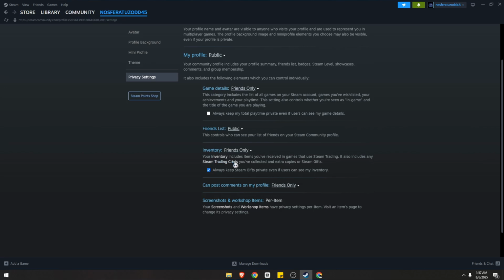How to Set Your Steam Inventory to Private – Full Guide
You’ll learn how to make your Steam inventory private. This is how to adjust privacy settings to hide your items from others.